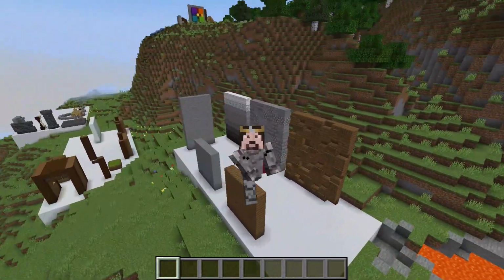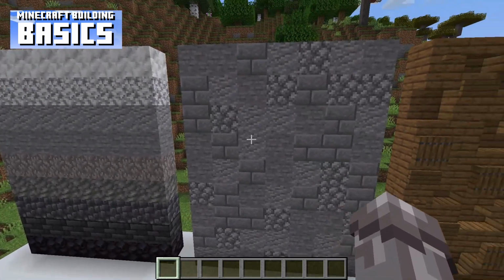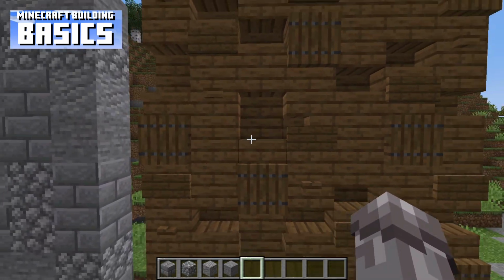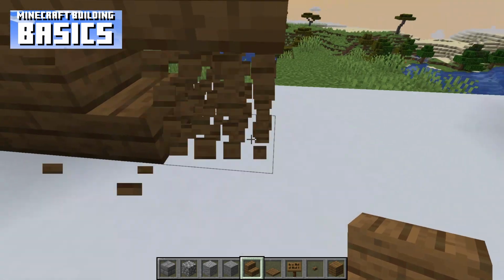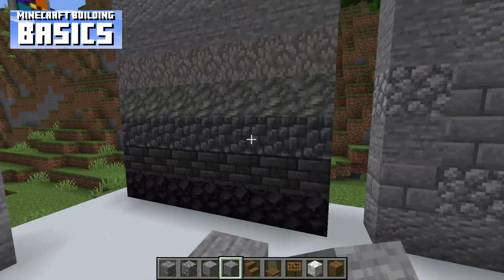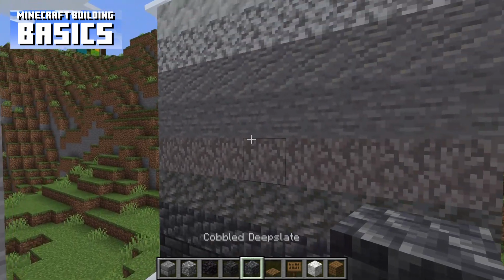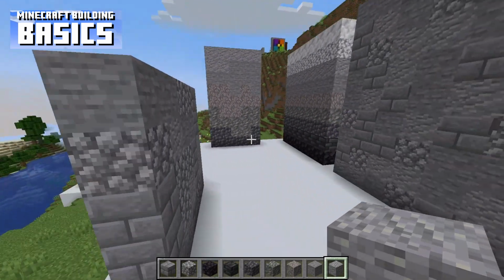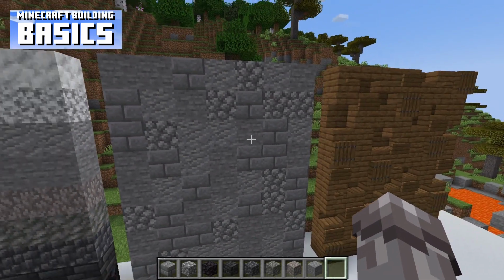How to do Texturing, Gradients & Weathering in Minecraft - Minecraft Building Basics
Today I show you how to do Texturing, Gradients and Weathering in this seventh episode of Minecraft Building Basics.

Music used: The Roar of Borodwiré [By R0ckBu1lder*], The Gateway to the Silver Sea [By R0ckBu1lder*], The Forest Dawn [By R0ckBu1lder*], Against all Evil [By R0ckBu1lder*], and We Shall Fight [By R0ckBu1lder*]

*This music is original music written by myself and is not permitted for use by others. It is for a Minecraft Adventure Map that I and the Rykar Studios Team ] have been working on for the past few years. Music can all be found on: @R0ckBu1lder+